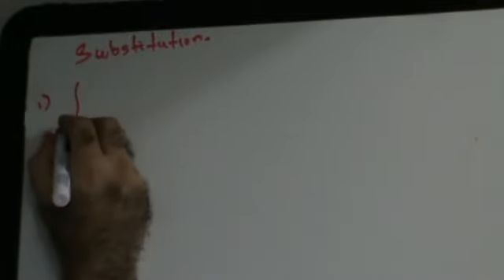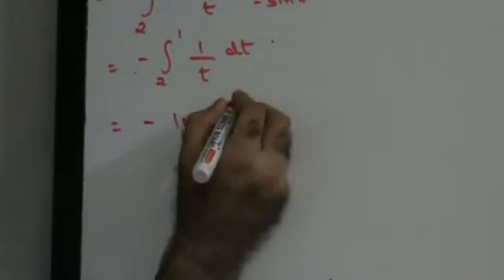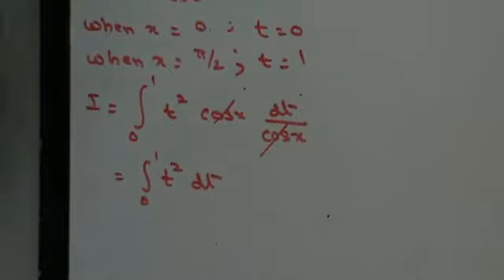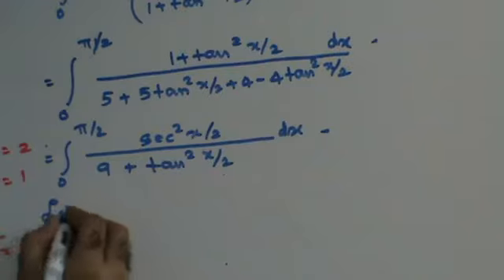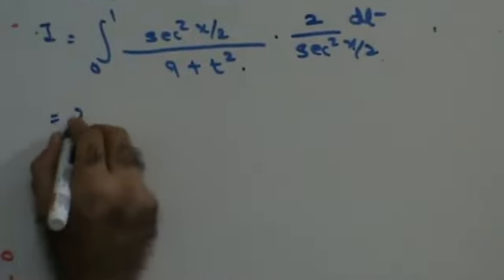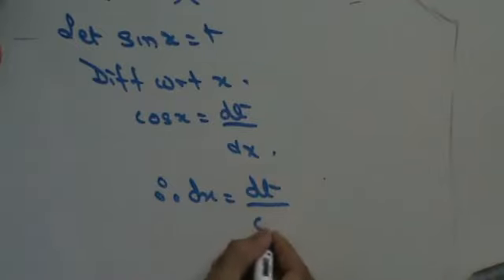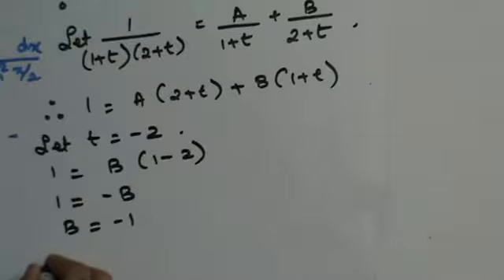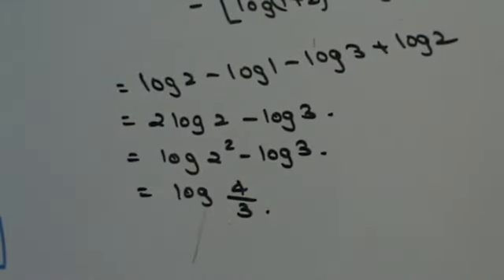12 maths definate integrals 4